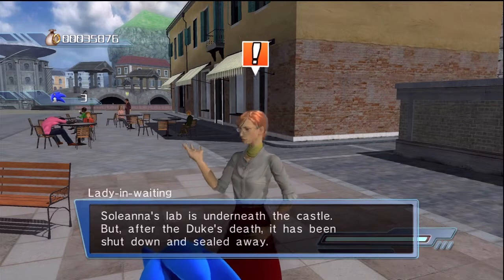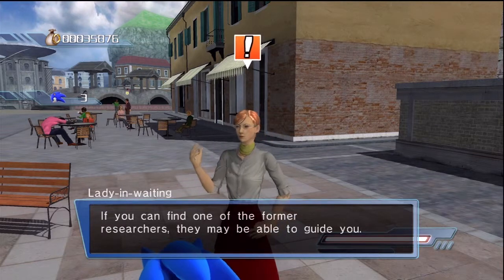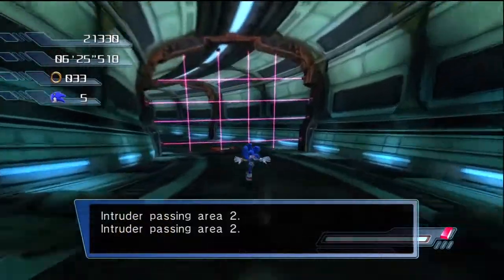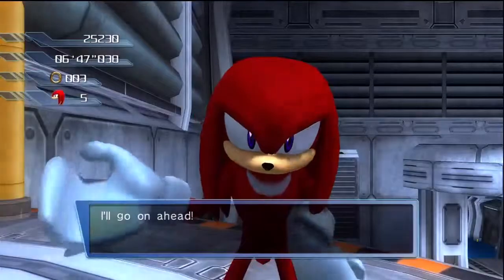Let's Play 'Sonic the Hedgehog' For Fun - #15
"If you have time to worry, then run", right? Aaaaah so cute

All footage and content used herein from video games can be used without the consent of the copyright holder because this video provides commentary and critical analysis of all content in question. This video provides an educational context and serves to inform viewers about the game in question.